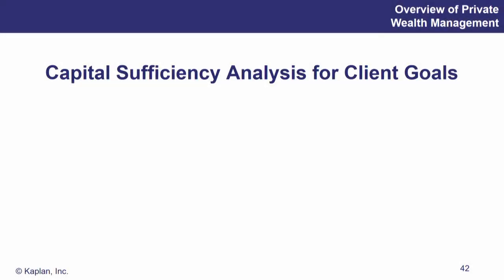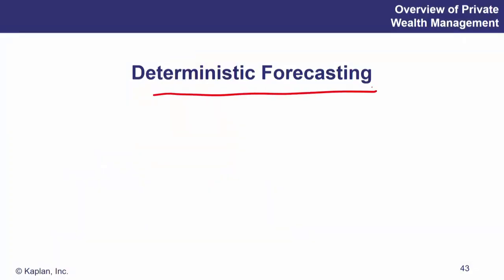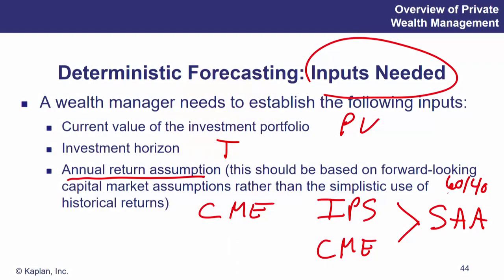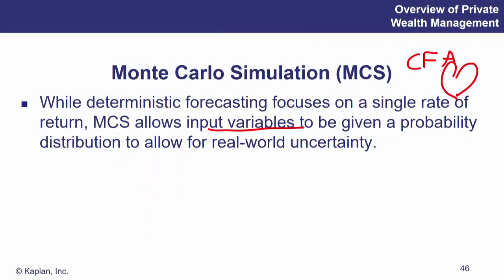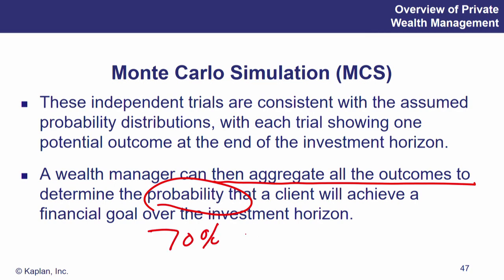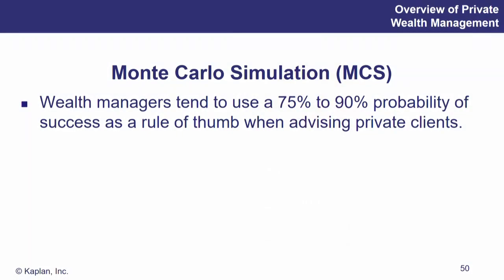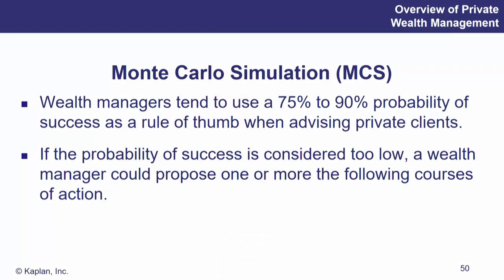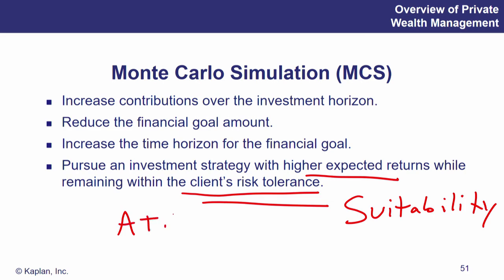[CFA3] Module 21.4 Capital Sufficiency Analysis for Client Goals